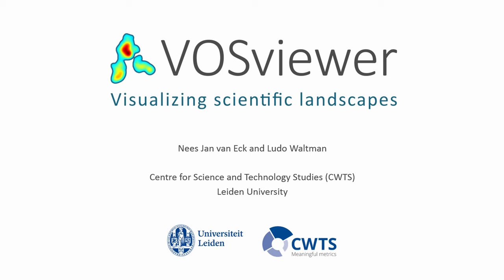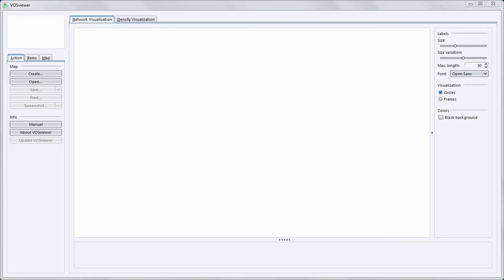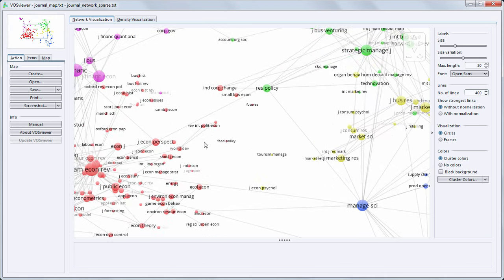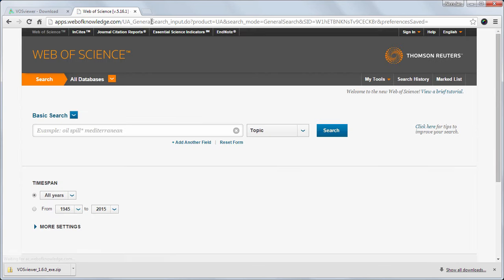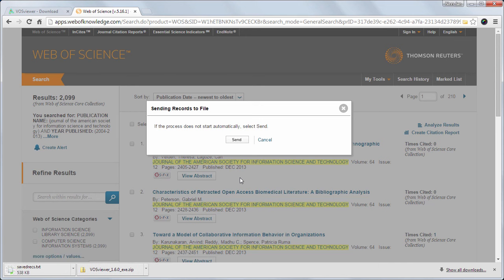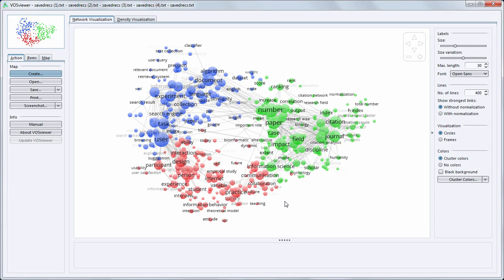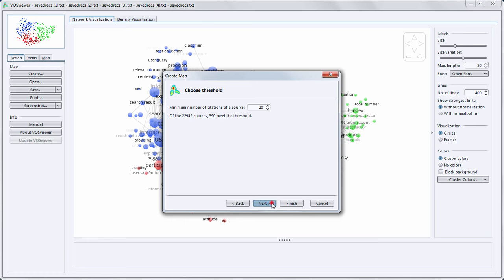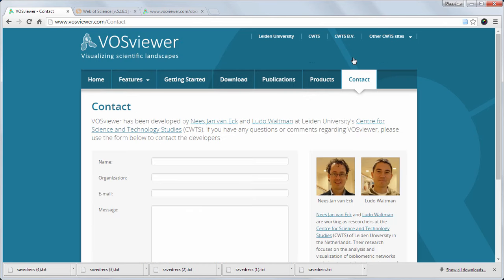Introduction to VOSviewer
Dr. Nees Jan van Eck gives an introduction to VOSviewer.

VOSviewer is a software tool for constructing and visualizing bibliometric networks. These networks may for instance include journals, researchers, or individual publications, and they can be constructed based on co-citation, bibliographic coupling, or co-authorship relations. VOSviewer also offers text mining functionality that can be used to construct and visualize co-occurrence networks of important terms extracted from a body of scientific literature.